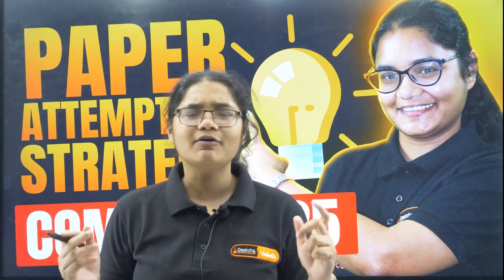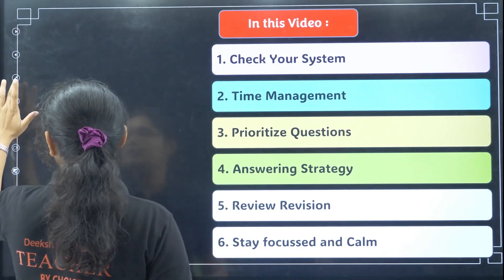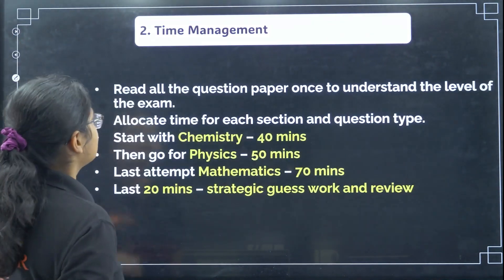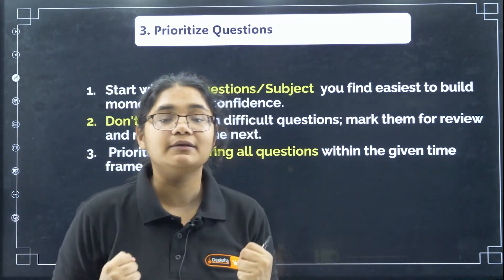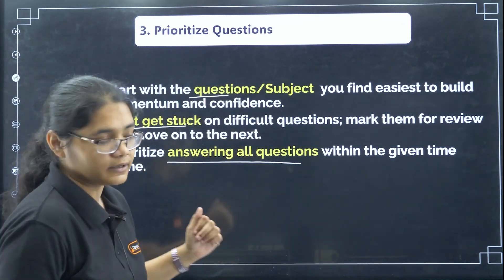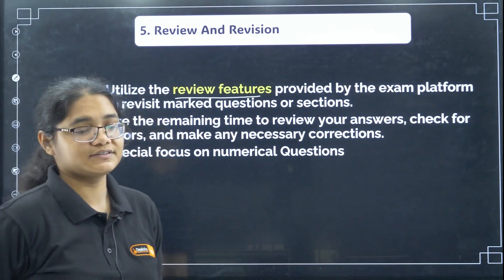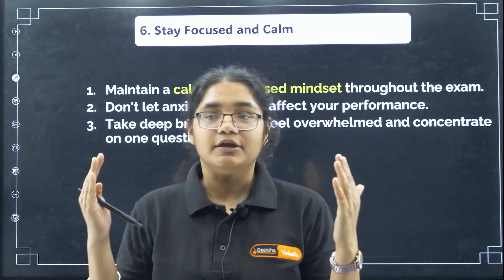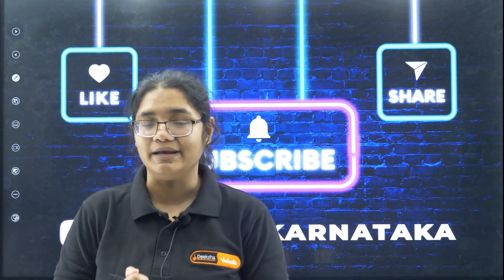How to Attempt the COMEDK 2025 Paper: Section-Wise Strategy (PCM) 🔥